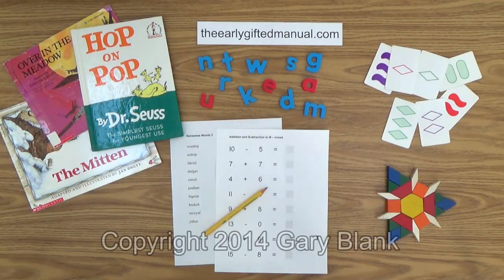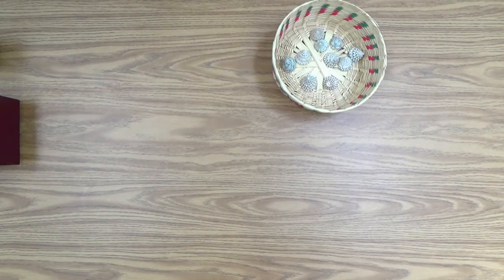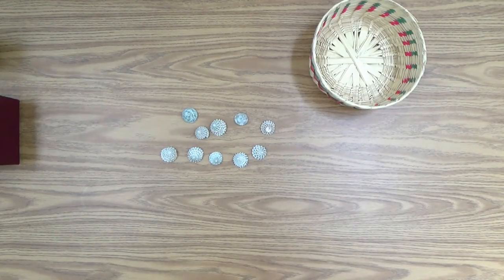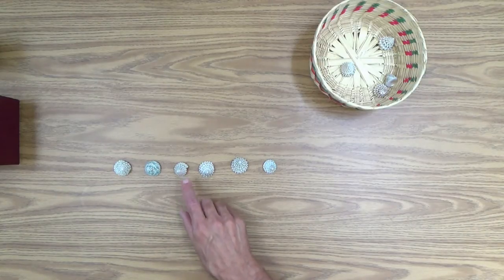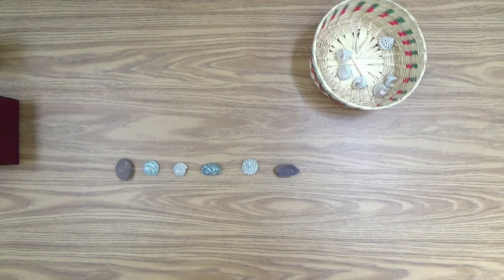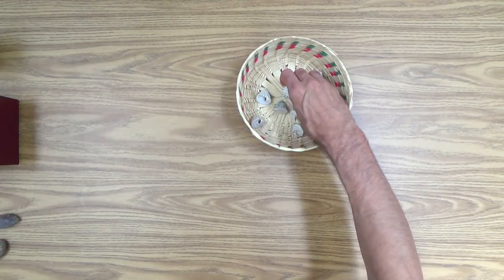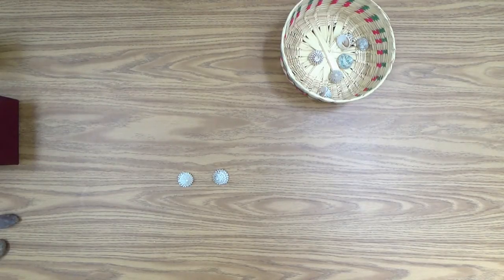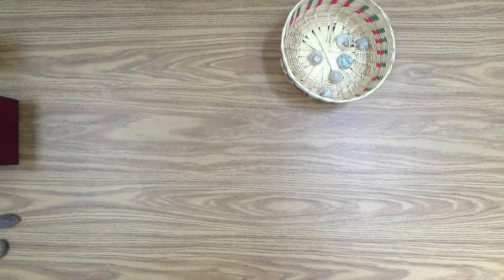Teach Your Child How to Count up to 10 objects: Part 1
Homeschooling parents: learn how to teach your young child to count up to 10 small objects accurately! This lesson also introduces the number and concept of 0.